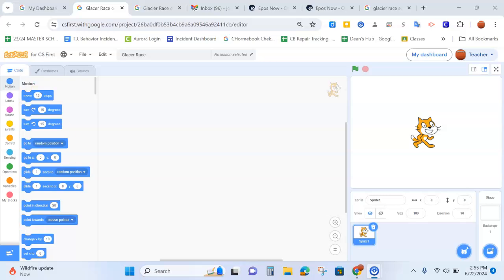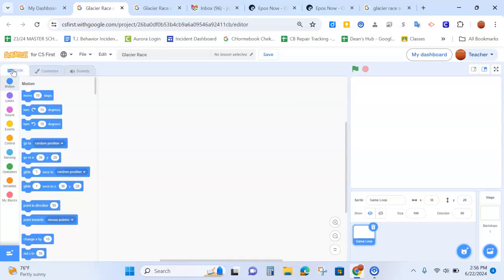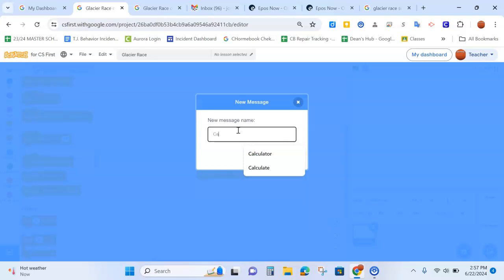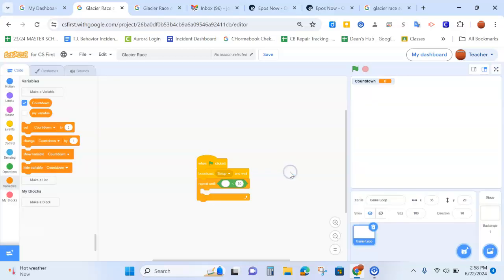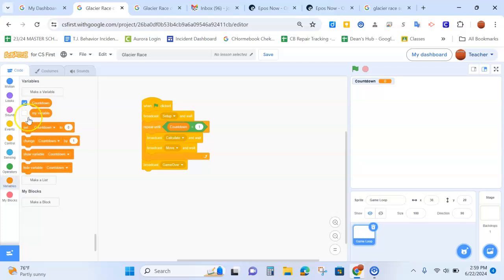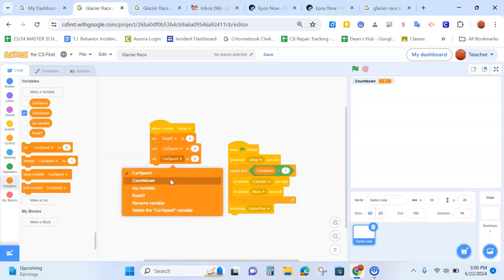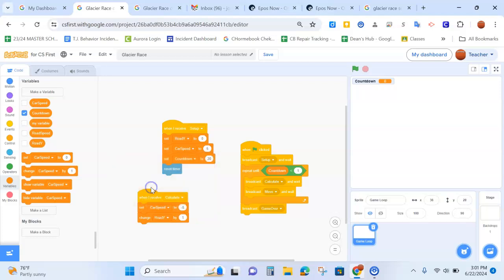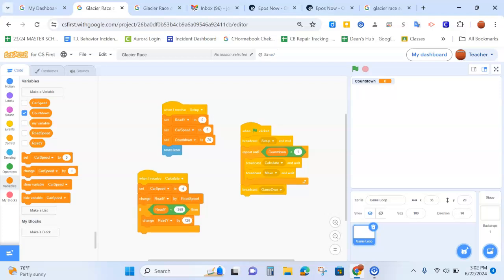2-Glacier Race Game Loop